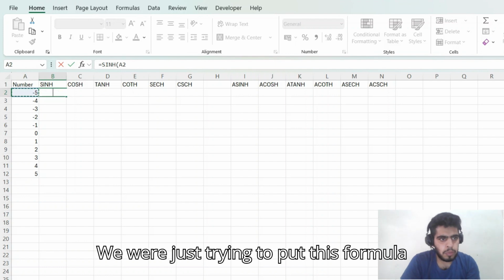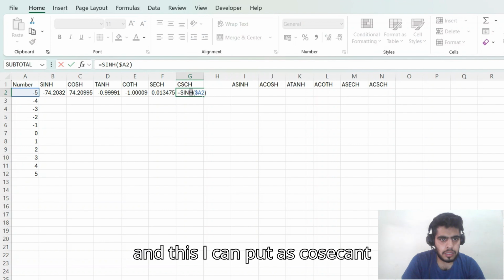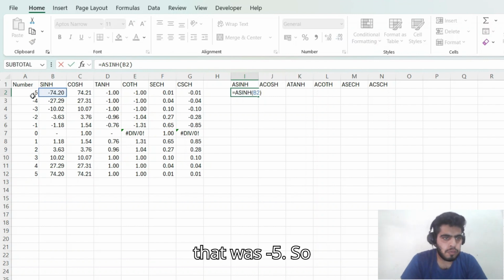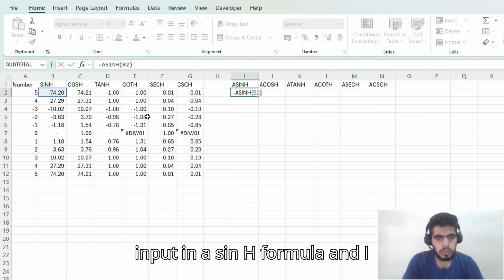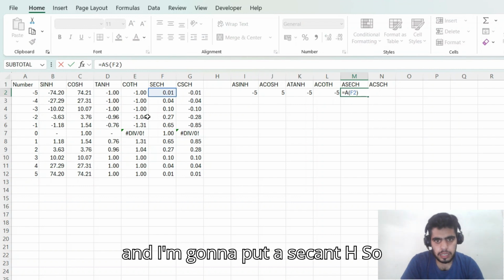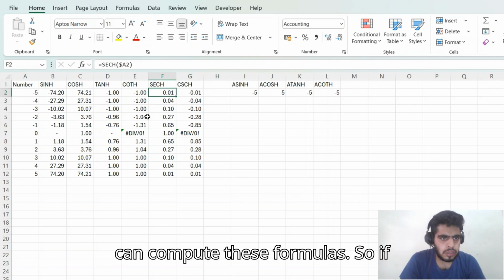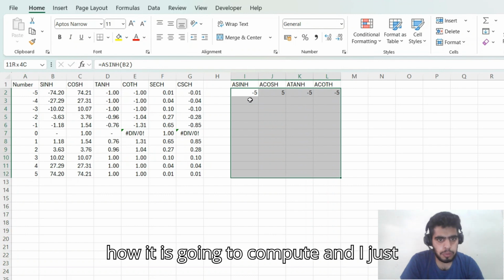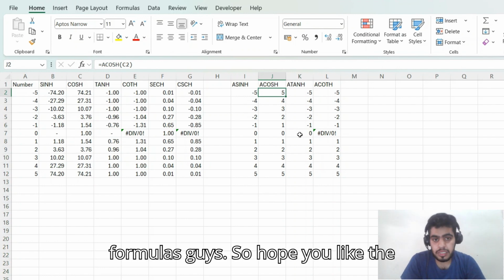Day 180-183 | ASINH ACOSH ATANH ACOTH | MS Excel 365 | 365 Formulas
Master Inverse Hyperbolic Functions in Excel! In this tutorial, we’ll guide you through how to use the ASINH, ACOSH, ATANH, and even simulate the ACOTH formula (not built-in) in Excel. Perfect for students, engineers, data analysts, or anyone working with advanced mathematical functions in spreadsheets.

📚 What you'll learn in this video:

✅ What inverse hyperbolic functions are

✅ How to use ASINH(), ACOSH(), ATANH() in Excel

✅ How to manually create ACOTH using a formula

✅ Real-world scenarios and applied examples

Take your Excel skills to the next level with functions most users don’t even know exist!

0:40 What are Inverse Hyperbolic Functions?
2:00 ASINH() Explained with Examples
3:30 ACOSH() in Excel
5:00 ATANH() Formula Usage
6:30 Simulating ACOTH in Excel
8:00 Practical Applications
9:15 Key Takeaways & Recap